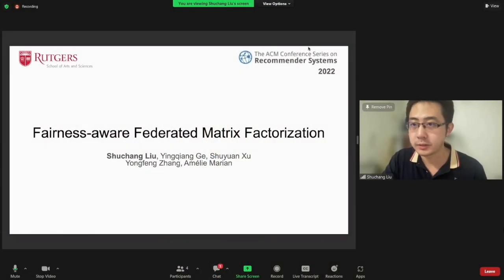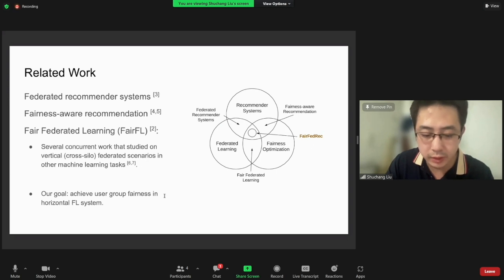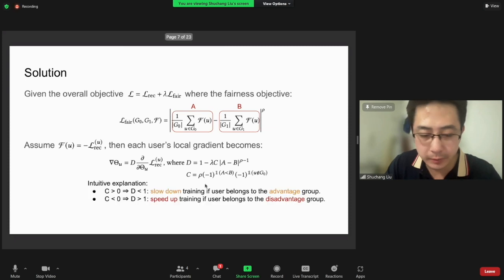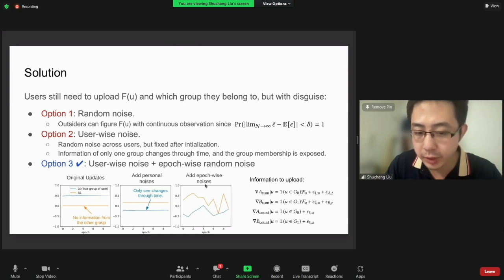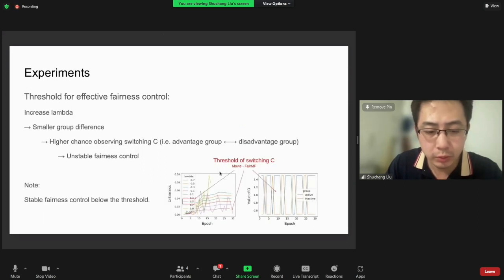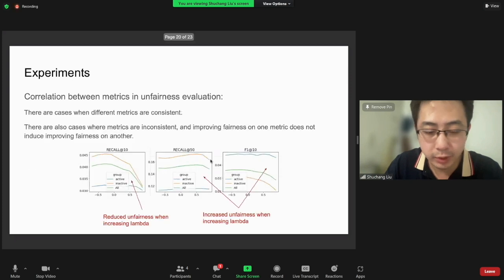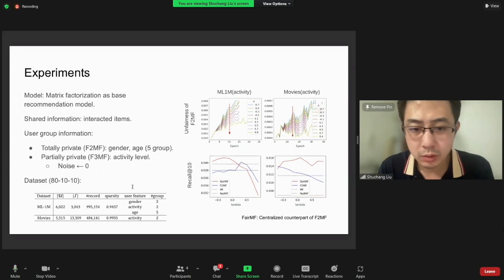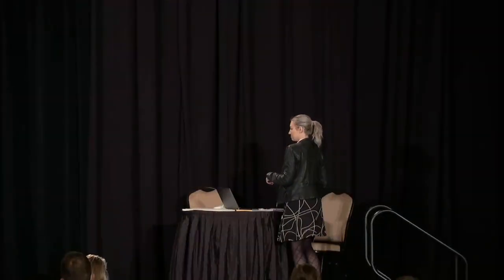Session 4: Fairness-aware Federated Matrix Factorization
Achieving fairness over different user groups in recommender systems is an important problem.
The majority of existing works achieve fairness through constrained optimization that combines the recommendation loss and the fairness constraint.
In this work, we seek a federated learning solution for the fair recommendation problem and identify the main challenge as an algorithmic conflict between the global fairness objective and the localized federated optimization process.
On one hand, the fairness objective usually requires access to all users’ group information.
On the other hand, the federated learning systems restrain the personal data in each user’s local space.
As a resolution, we propose to communicate group statistics during federated optimization and use differential privacy techniques to avoid exposure of users’ group information when users require privacy protection.
We illustrate the theoretical bounds of the noisy signal used in our method that aims to enforce privacy without overwhelming the aggregated statistics.
Empirical results show that federated learning may naturally improve user group fairness and the proposed framework can effectively control this fairness with low communication overheads.